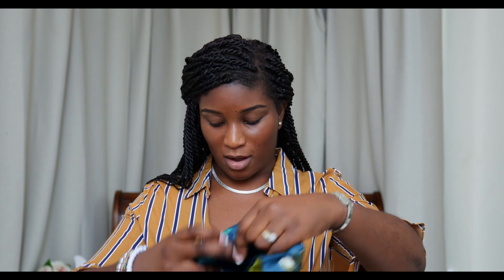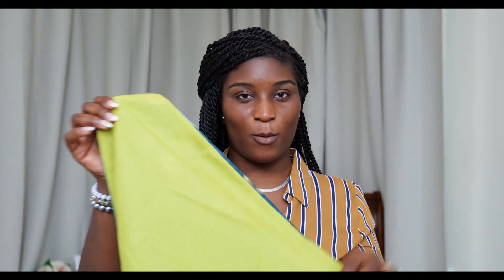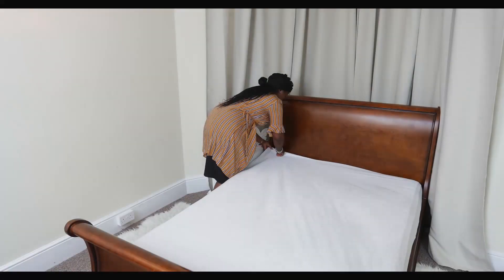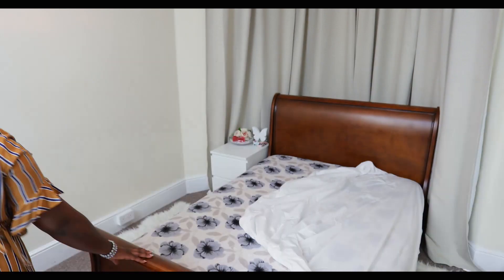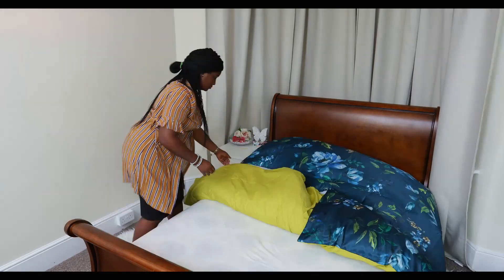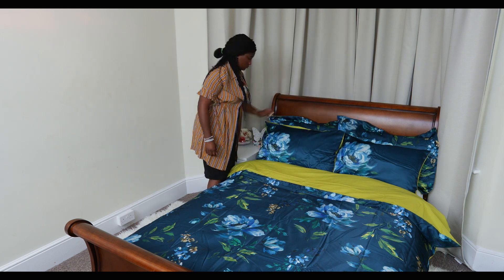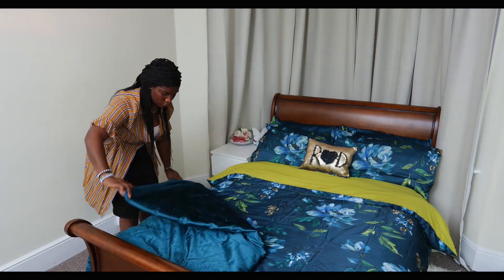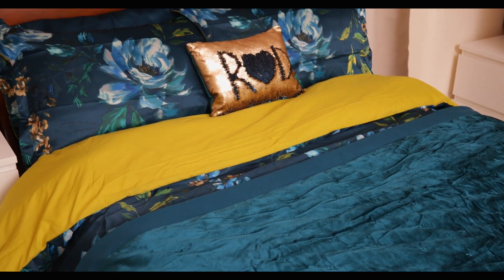How To Lay The Perfect Bed | Hotel style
Have you ever stayed in a hotel and thought how can I lay a hotel style bed? Well, this week I take you through step by step on how to lay the perfect bed.

TELL A FRIEND TO TELL A FRIEND TO DO THE SAME

Tabitha Morris